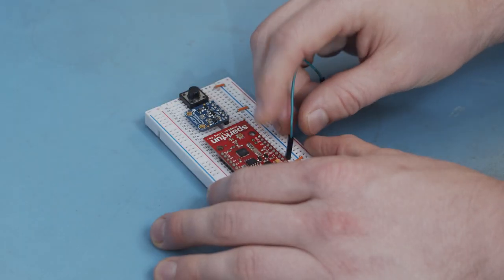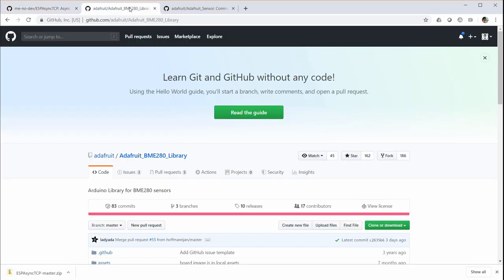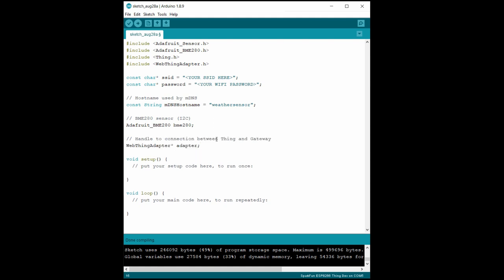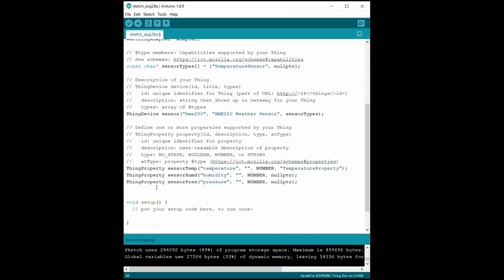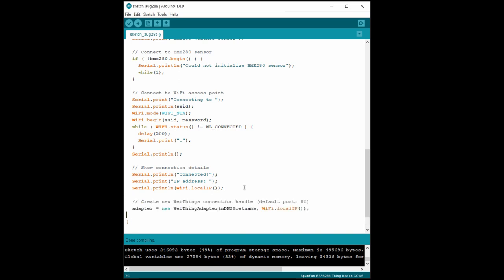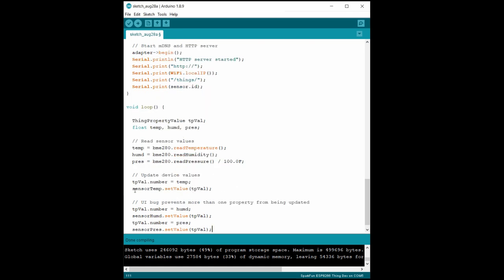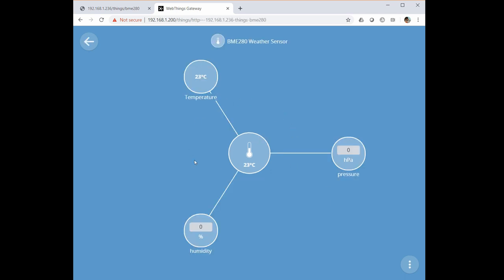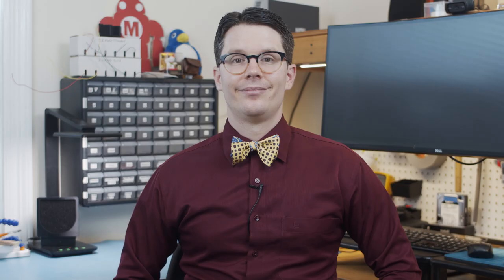Getting Started with Mozilla WebThings Part 2: Building an ESP8266 Temperature Sensor with Arduino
In the last episode I showed you how to set up the Mozilla WebThings project on a Raspberry Pi and toggle a simple smart plug. This time, we dig even deeper and build our own IoT device with Arduino on an ESP8266.

The ESP8266 is connected to a digital temperature sensor, which we can query using the I2C protocol. We then use the WebThings library for Arduino to construct a request that automatically updates the displayed temperature value in the WebThings interface.